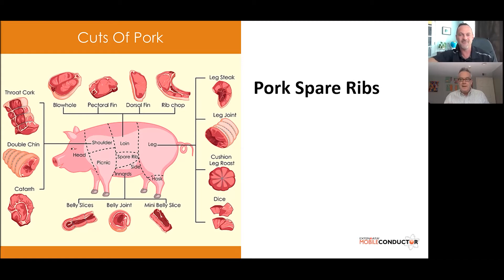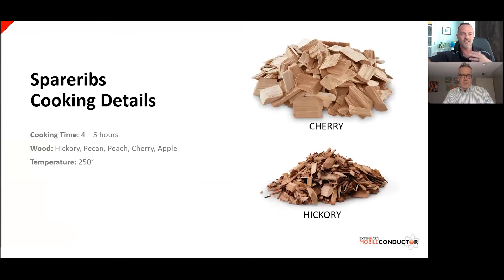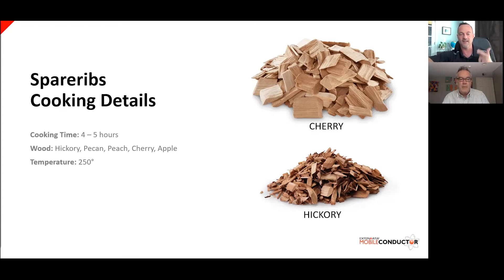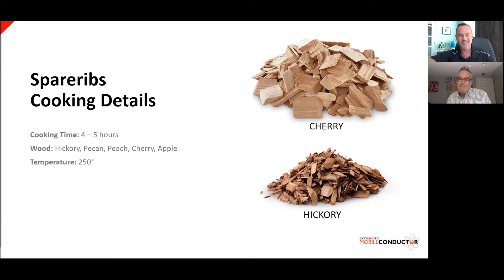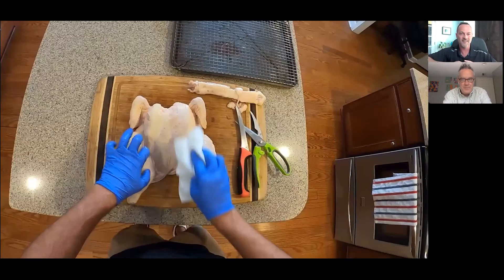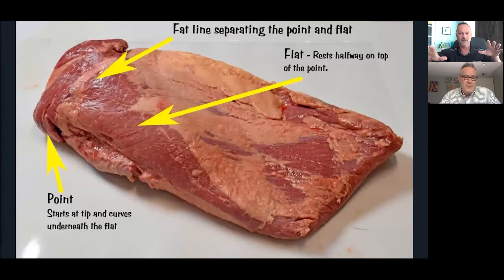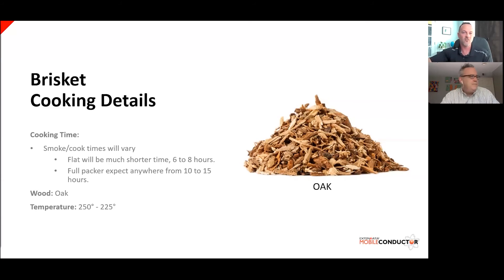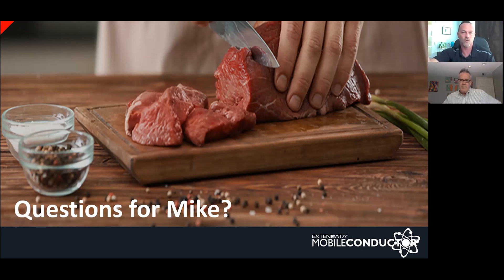A Cut Above Virtual Meat Smoking Class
Join ExtenData's delivery management team for this special webinar on the best cuts of meat to smoke. This virtual class will highlight the best mouth-watering cuts of meat to smoke and how to trim them prior to smoking. Our very own MobileConductor Delivery Management Analyst & Project Manager, Mike Casper will take you step-by-step through the prep for each cut.